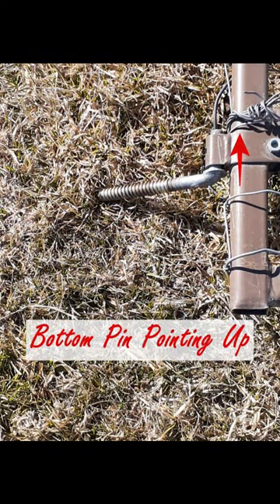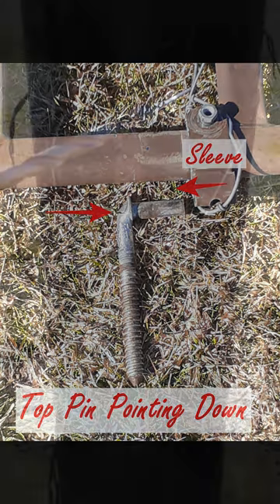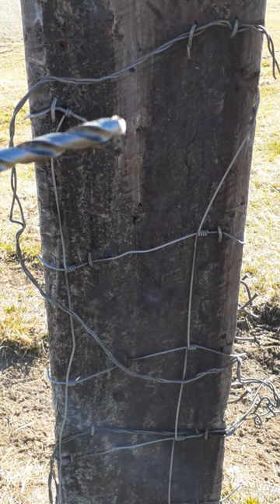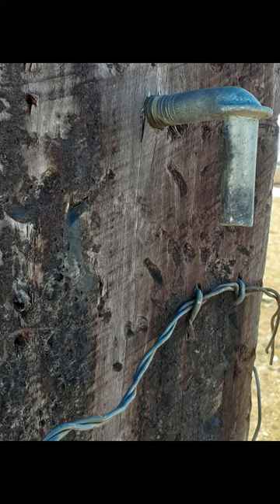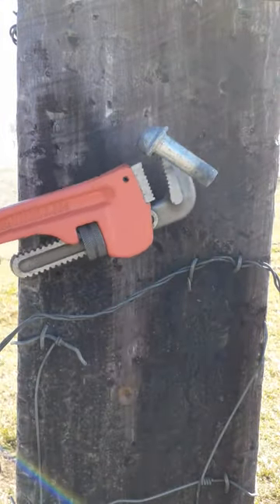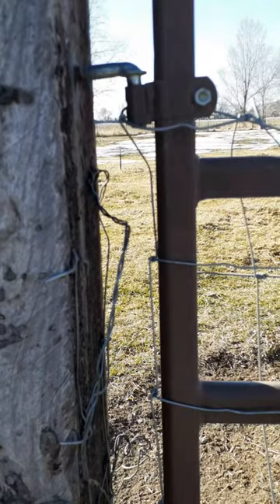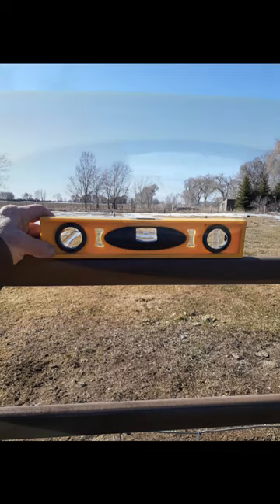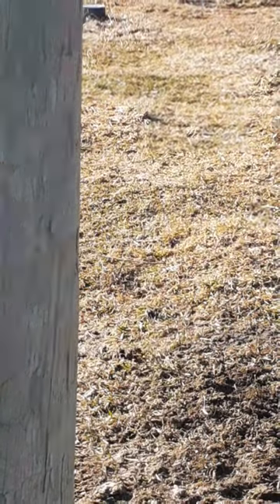Basic Steps To Hang A Farm Gate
These are the basic steps to hang a gate on the homestead.